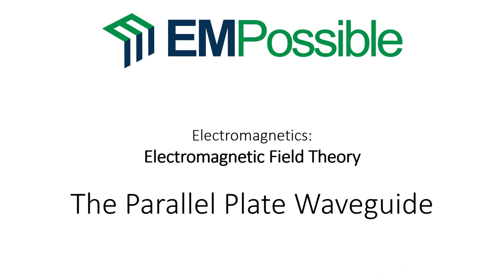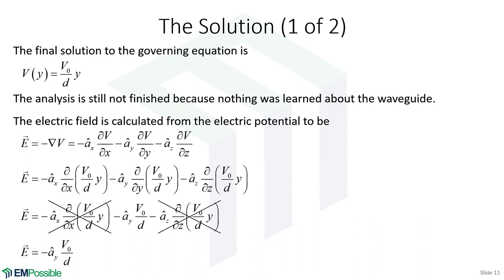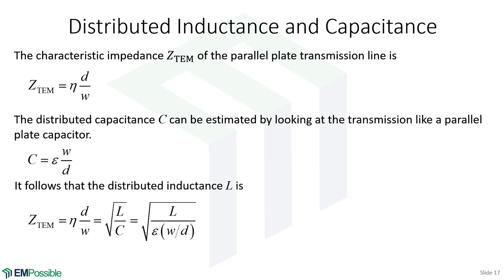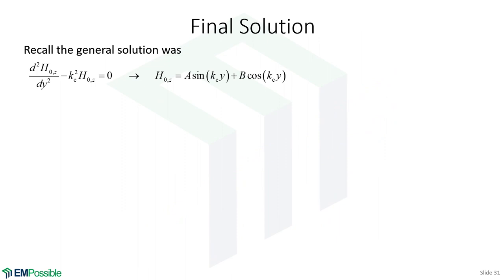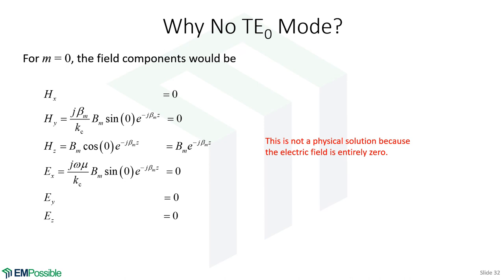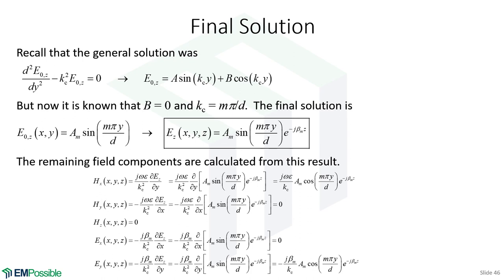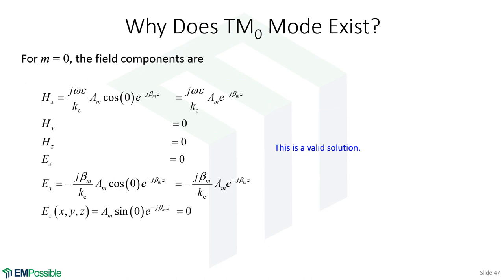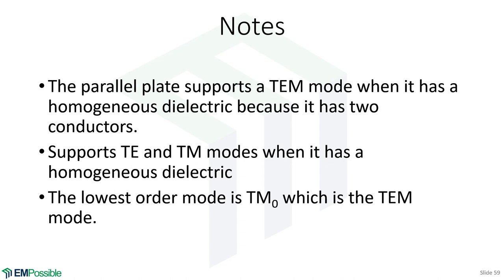Lecture -- Parallel plate waveguide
This video shows the analysis of a parallel plate waveguide.  TEM, TE, and TM modes are derived, visualized, and discussed.